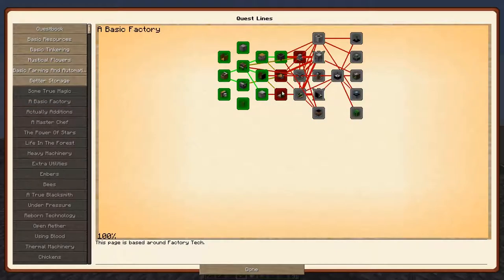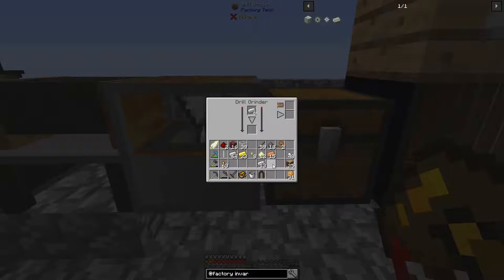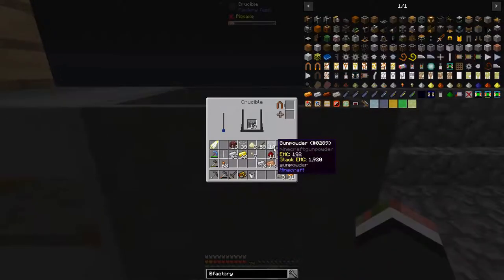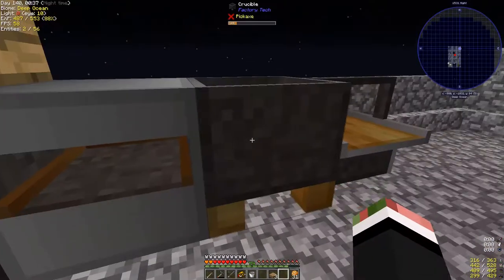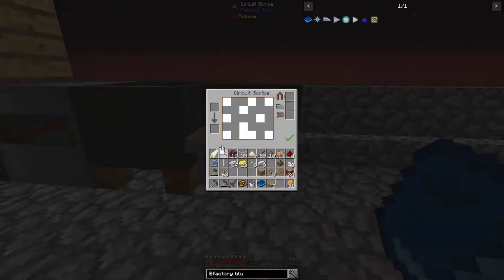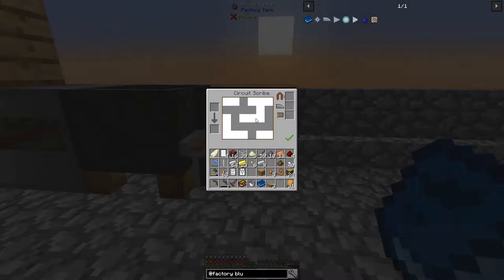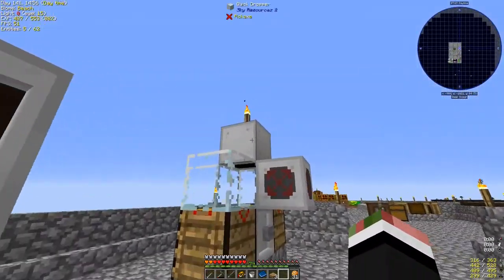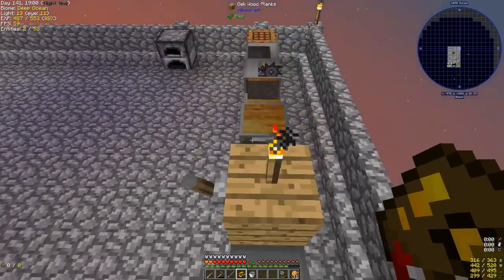Factory Tech Circuits (Modern Skyblock 3 Departed Let's Play Ep. 18)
Continuing with Factory Tech, I create circuits and start using them.